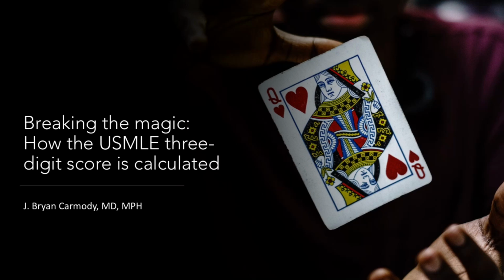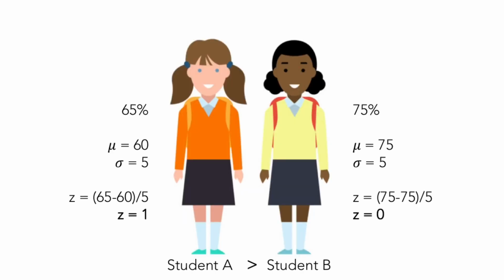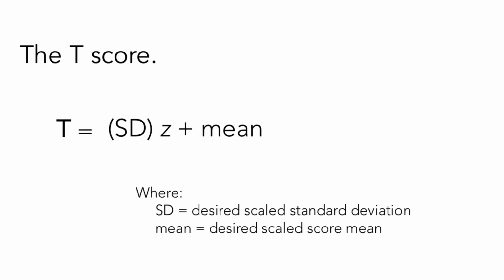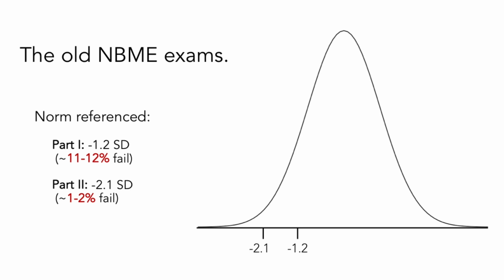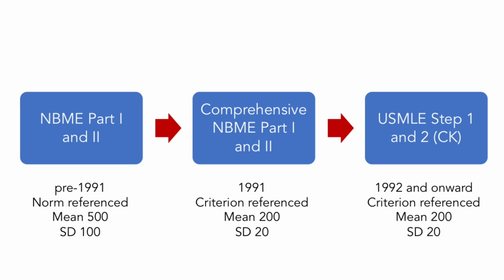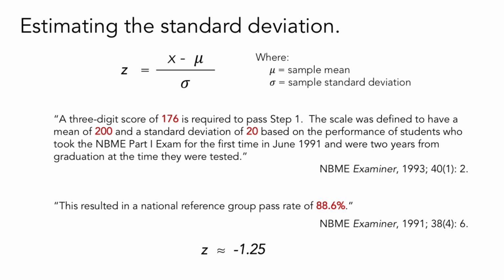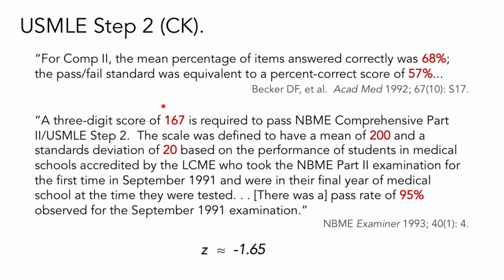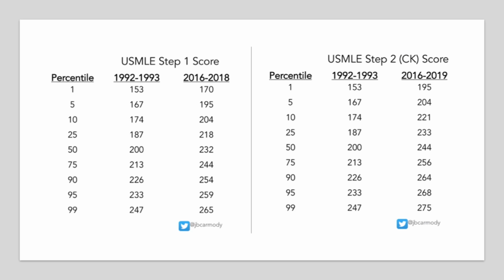Breaking the magic: how the USMLE three-digit score is calculated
There's a certain magic associated with the USMLE score.  In large part, it’s because of our foolish idolatry of the three-digit score in medical education and residency selection, where the difference of a few points can become a career-defining turning point.

But in part, it’s also because - just like with all good magic tricks - there's a certain slight of hand involved.  See, no one seems too sure about how the USMLE score is calculated, and unfortunately misinformation and rumors abound.

In this brief lecture, I’ll reveal both the general method involved in generating the USMLE scaled score, and go through the particular examples of the early versions of the test.

For viewers who want to return to important points in the talk (or those with a short attention span), here are some of the high points:

1) Introduction to Part I - the general method (1:44)

2) Why the USMLE can’t just report a raw score (2:05)

3) How to calculate the USMLE three-digit score (8:09)

4) Introduction to Part II - the details (9:27)

5) The old NBME exams (10:00)

6) Raw score to scaled score conversion for 1992 USMLE Step 1 (17:39)

7) Raw score to scaled score conversion for 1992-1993 USMLE Step 2 (20:29)

8) Value of a 1% increase in raw score on scaled score (21:05)

9) USMLE scorecreep (22:00)